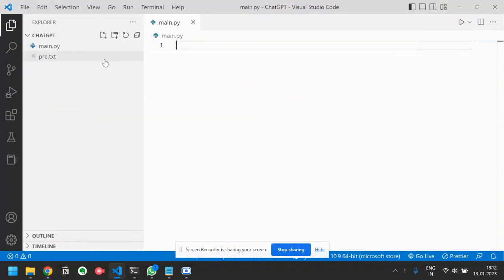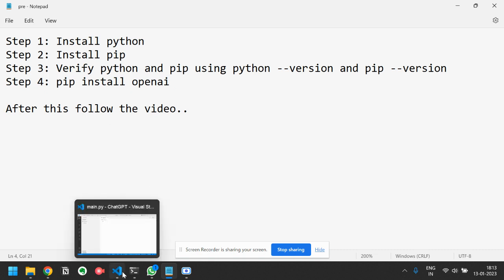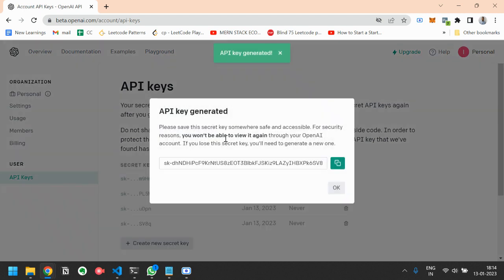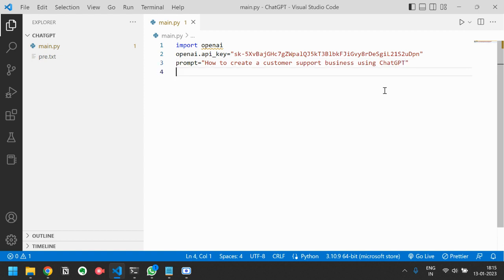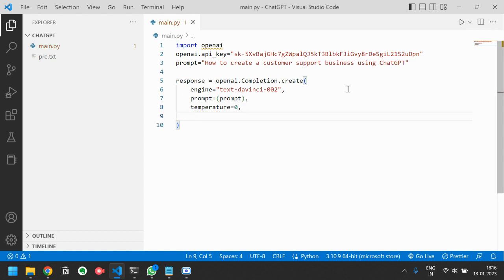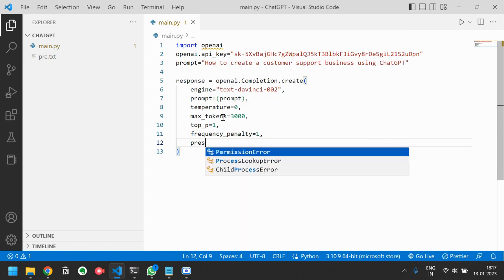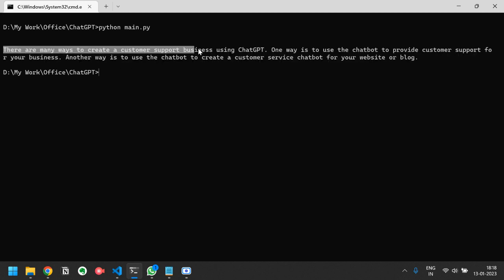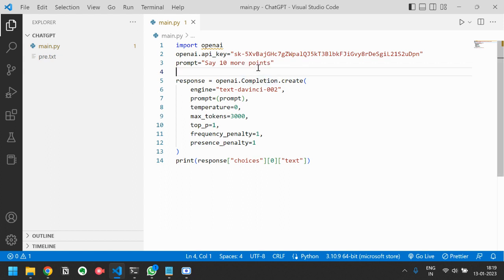Write a python application in 7 minutes using OPEN AI APIs | Step by step guide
Step by step guide to write your own application in Python using OPEN AI apis